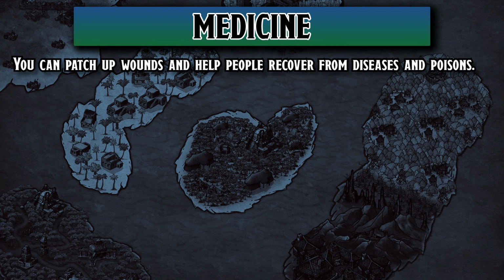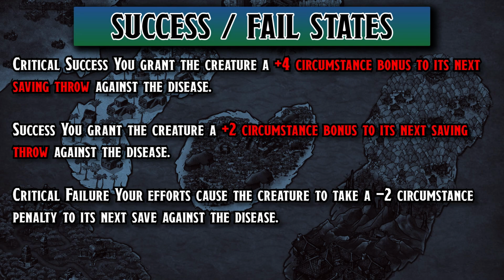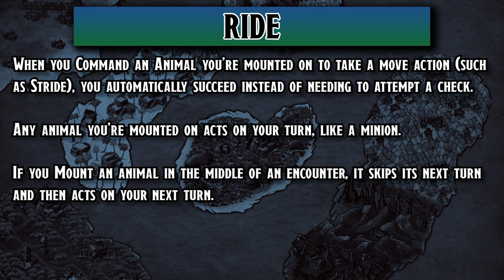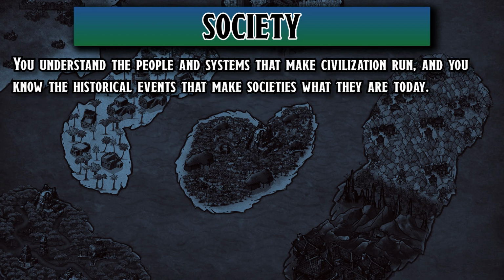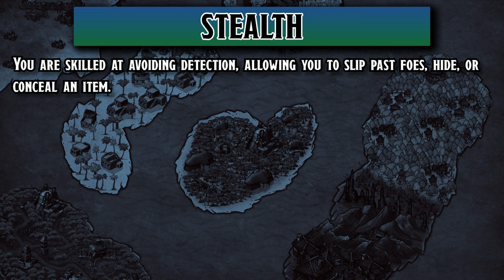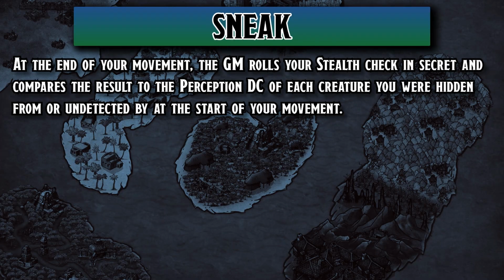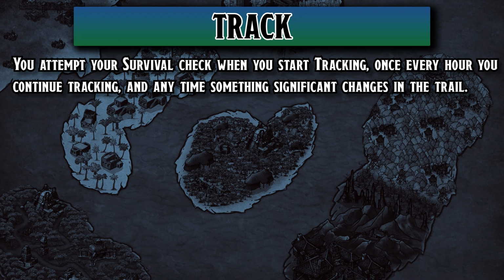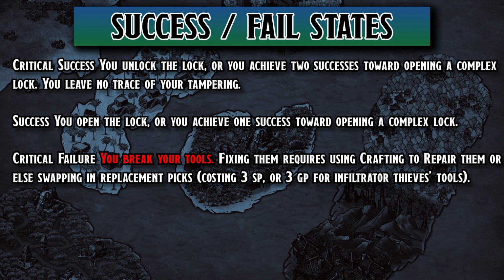DnD 5e DM Reacts to Pathfinder Skills | Noob Learns 2e Skills Part 2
Hi! I'm JACKtheWISE and I've been playing and DMing for Dungeons and Dragons 5th Edition for like 7 years. With all that time in DnD 5e, I've never touched Pathfinder before. Welcome to the Pathfinder Noob series where I dive into different parts of the Pathfinder 2nd edition TTRPG. This is part one of my deep dive into Skills! There's so much in skills I had no idea what I was getting into. I thought this was going to be a quick little jaunt, but it turns out there's a lot here. This is Part 2, and there's one more to go after this!

Some music in this featured in this video is from Welcome to Tal'Dorei (Critical Role Sountrack), which I purchased on Amazon. :)

0:00 - Intro
0:26 - Medicine
1:25 - Administer First Aid
4:02 - Treat Disease
4:35 - Blinding Sickness
6:20 - Treat Poison
6:40 - Treat Wounds
8:05 - Nature
9:00 - Command An Animal
10:02 - Ride
12:23 - Occultism
13:13 - Performance
14:19 - Perform
15:24 - Religion
16:14 - Society
16:52 - Create Forgery
21:35 - Stealth
21:53 - Conceal an Object
23:12 - Hide
25:02 - Sneak
28:25 - Survival
28:51 - Sense Direction
30:18 - Cover Tracks
31:02 - Track
32:30 - Thievery
32:51 -  Palm an Object
33:12 - Steal
34:51 -Disable A Device
35:54 - Pick A Lock
37:05 - Outro